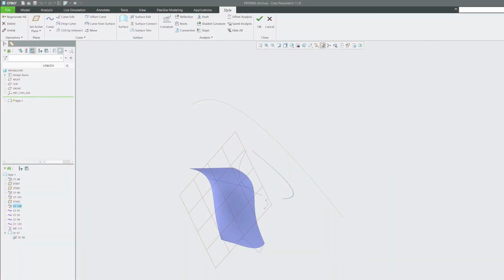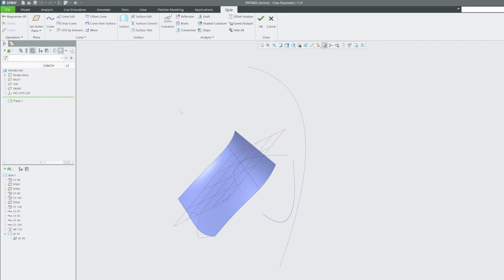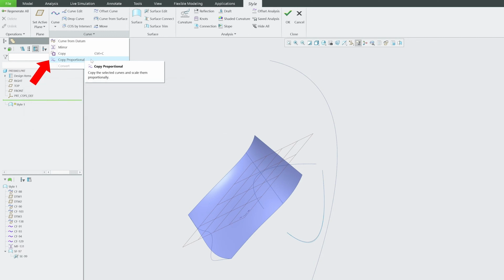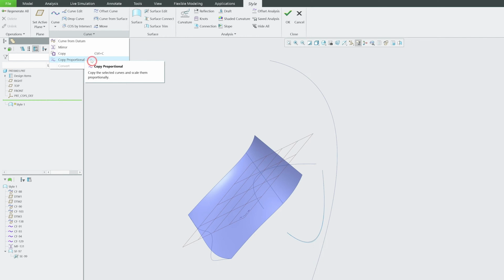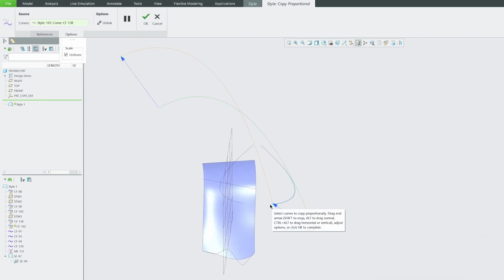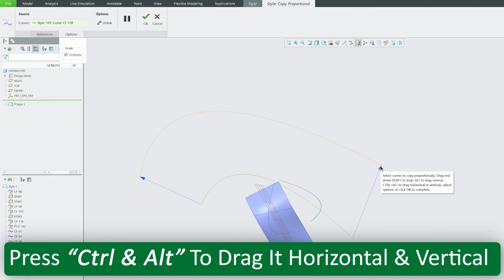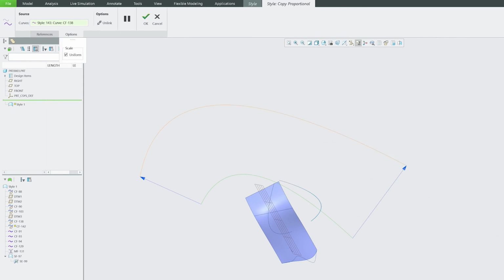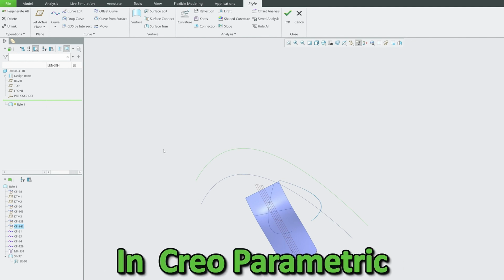Advanced Surfacing in PTC Creo: Copy Proportional Tool |#100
In this tutorial, wwe explore the Copy Proportional Tool inside the Style feature—an essential tool for advanced surfacing and design iteration.
😊 What You'll Learn in This Video:
✅ Introduction to the Copy Proportional Tool and its role in surfacing
✅ Accessing the tool in the Style environment
✅ Selecting and scaling curves proportionally for precise modifications
✅ Improving surfacing accuracy for high-quality designs